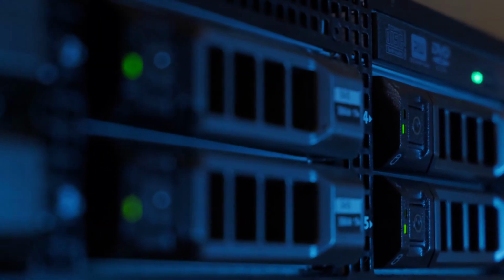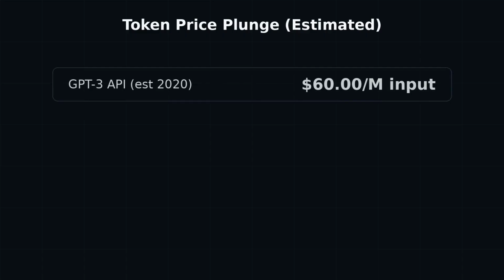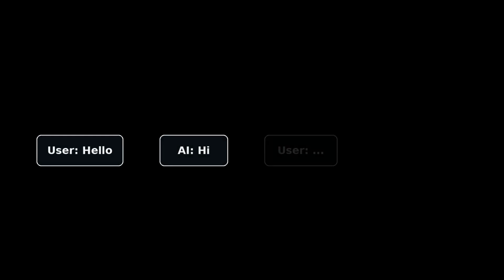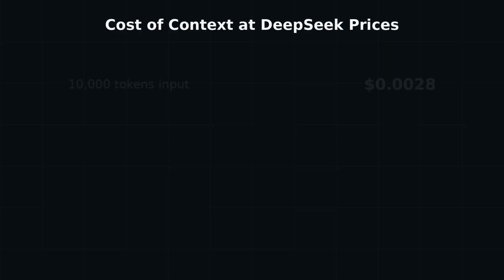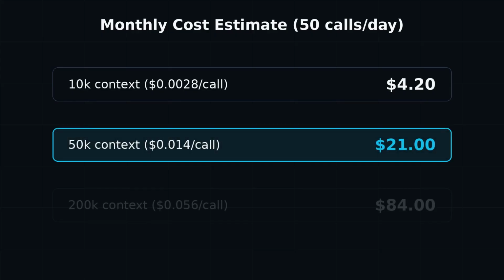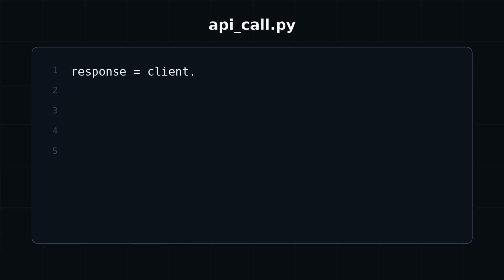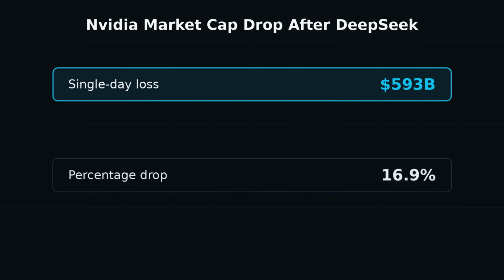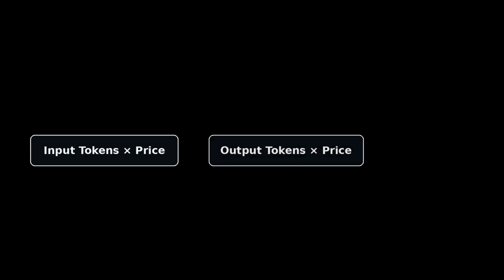Tokens Are Cheaper Than Ever—Why Are AI Bills Up?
The AI industry simultaneously claims token costs are plummeting (DeepSeek trained at 1/10th the cost of rivals) while enterprise users report 'token shock' as agentic AI workloads consume millions of tokens per task, making total costs unpredictable and often higher than expected.

CHAPTERS:
00:00 Intro
00:18 The Great Token Paradox
02:00 What Exactly Is a Token?
03:29 The Context Window: The Silent Bill Inflator
05:06 Output Tokens Multiply Quietly
06:36 The True Price of a Token Isn't Just the API Fee
08:00 Build Your Token Cost Calculator

SOURCES:
• Wikipedia:

Narration is AI-generated (synthetic voice). Some figures are estimates; sources above.